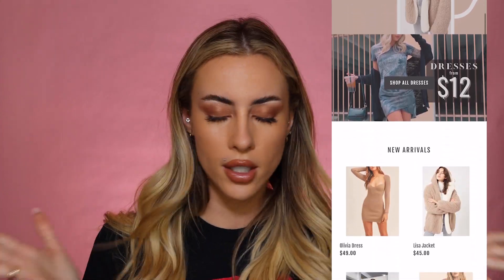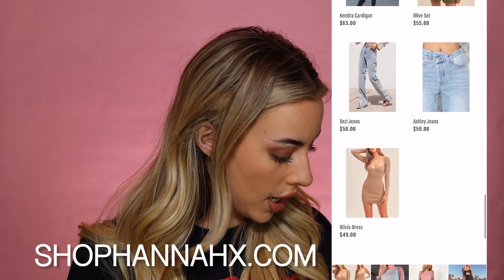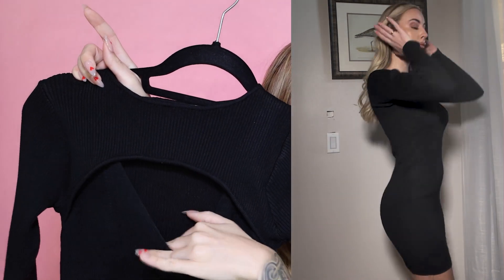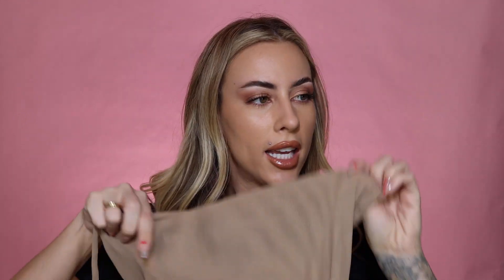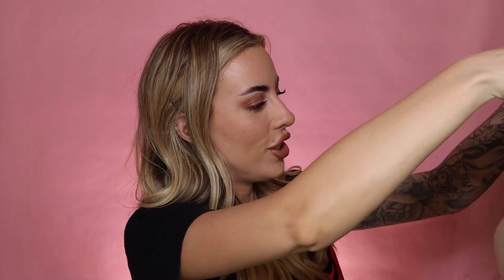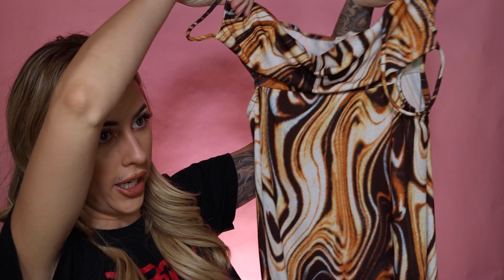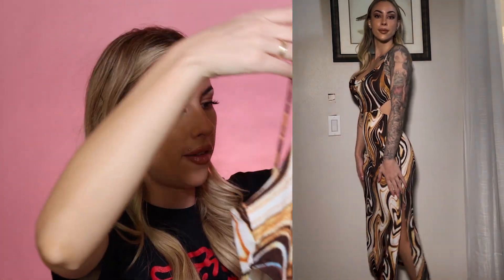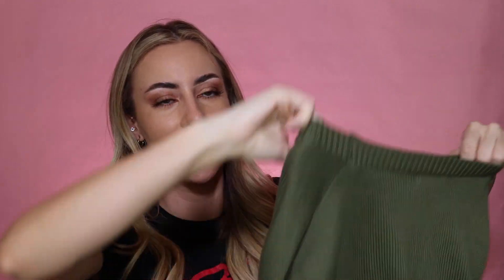NEW YEAR, NEW CLOTHES! DRESS HAUL!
OLIVIA DRESS